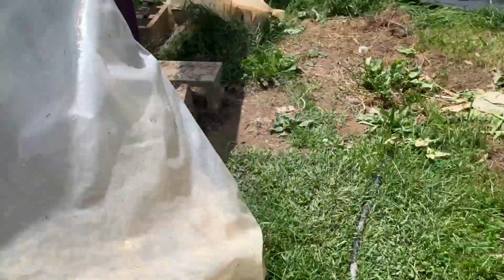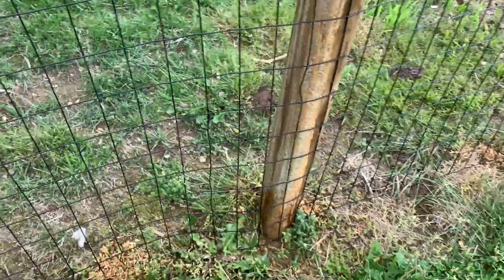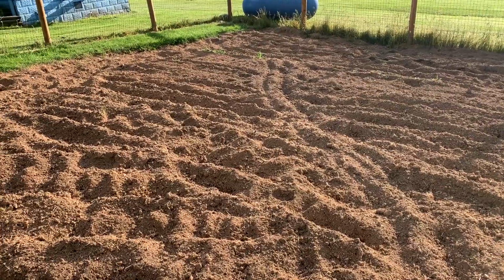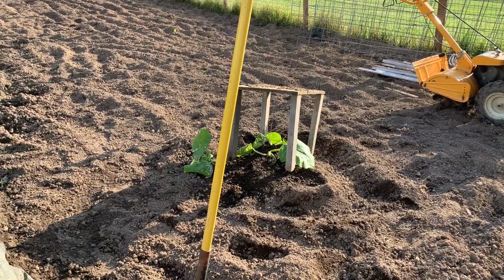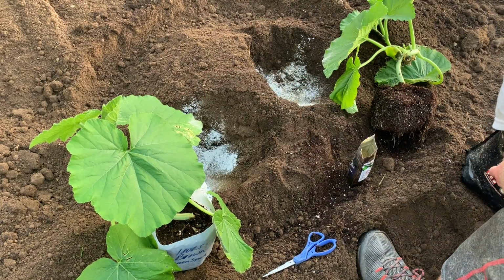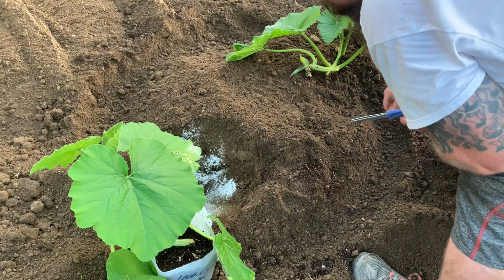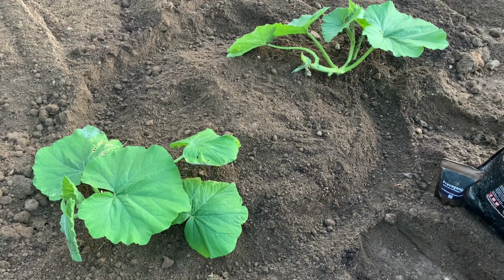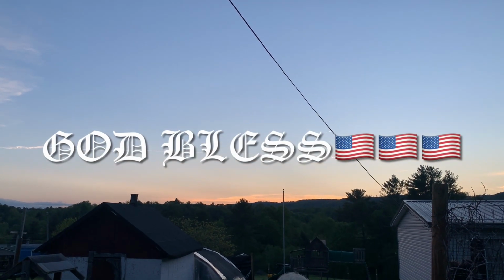Giant Green Squash plants in the ground!! Blood🩸moon🌝eclipse May 15th 2022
Today we planted the 1000.5 Brown and the 1620 Theil giant green squash plants and we’re going to be experimenting with them!! We also caught the blood 🩸 moon 🌝 eclipse tonight Sunday May 15th!!